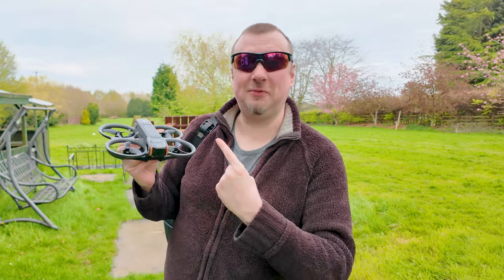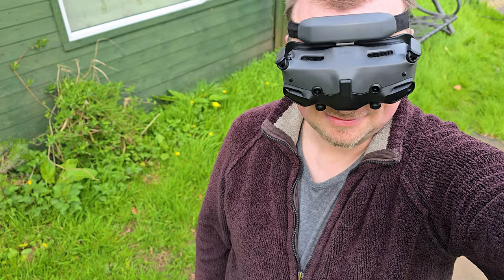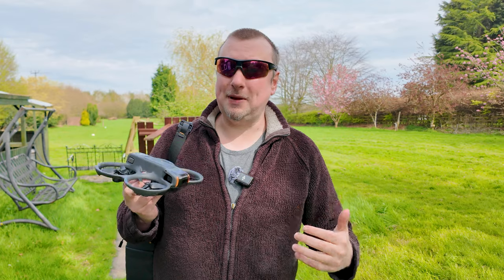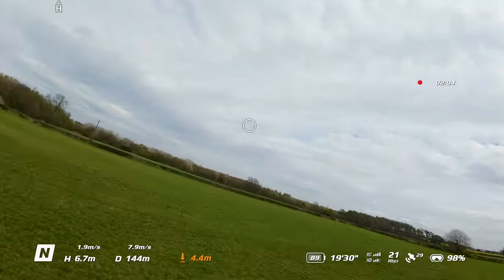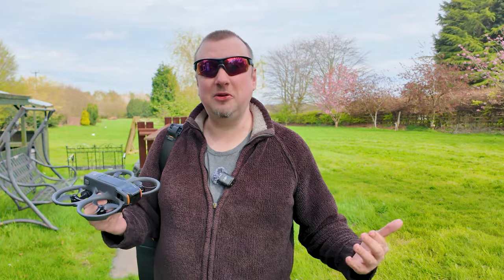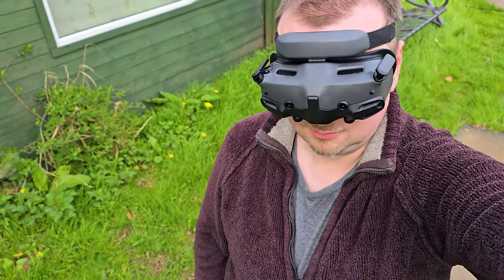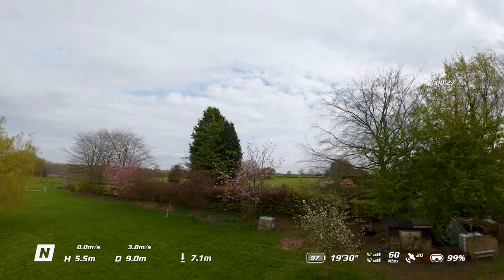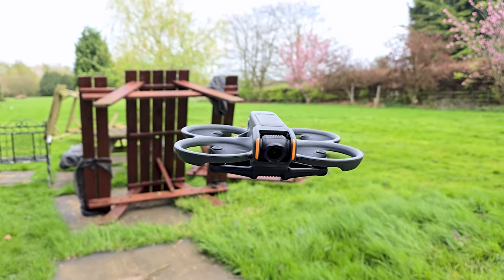My First FPV Flight Ever | DJI Avata 2 Test Flight!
The DJI Avata 2 is my first ever FPV drone, and today I took it out for its first flight. I have to say, this experience was like none other!

🔥 Check the Latest Price ➡️
(Commissions Earned)

 - Simon.